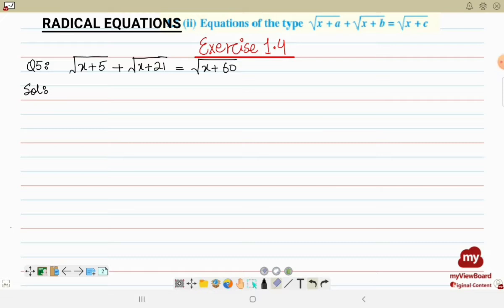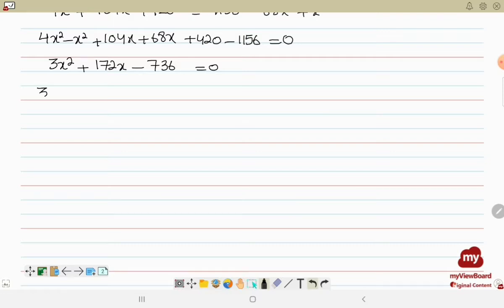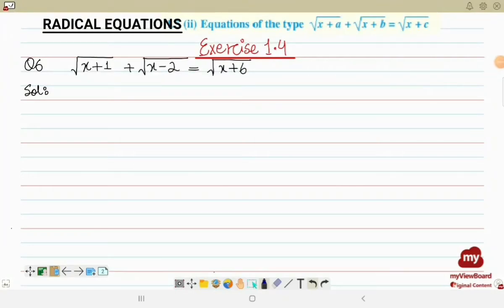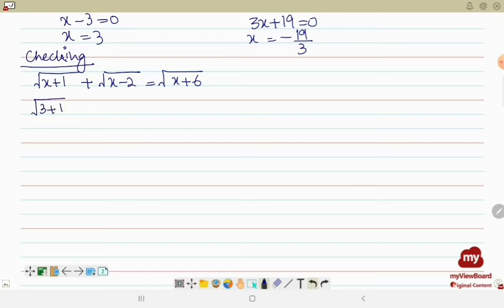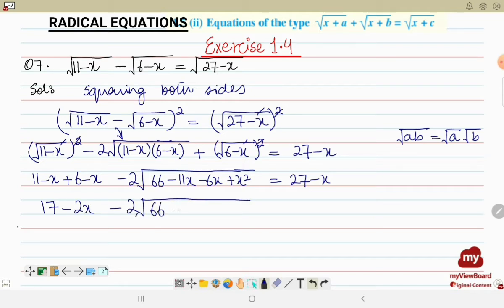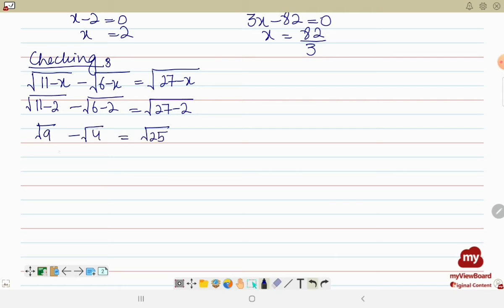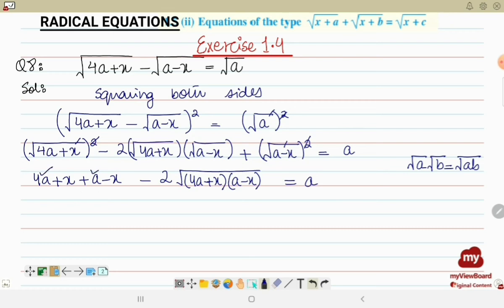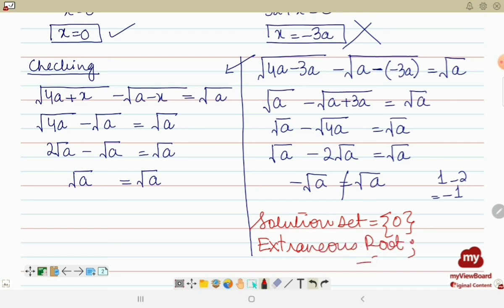Class 10 ||Solving Radical Equations||UNIT 1|| Ex 1.4 Q5-Q8